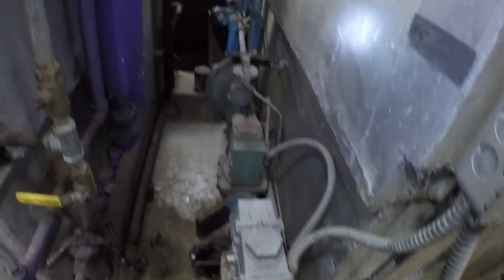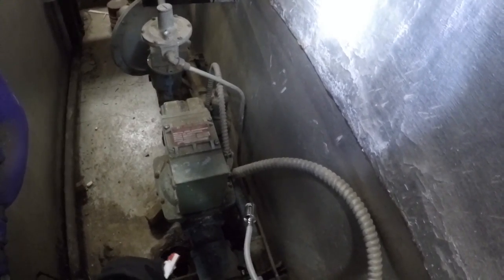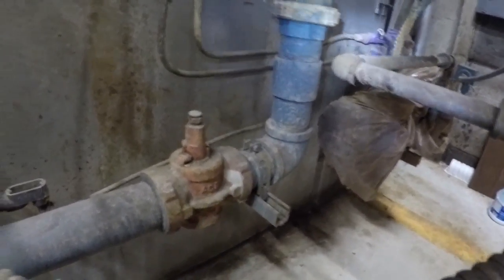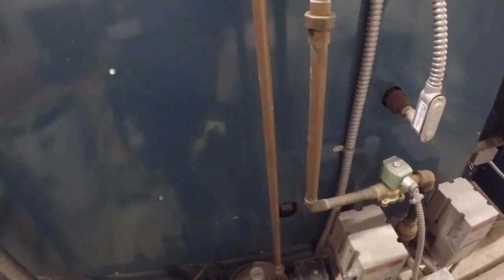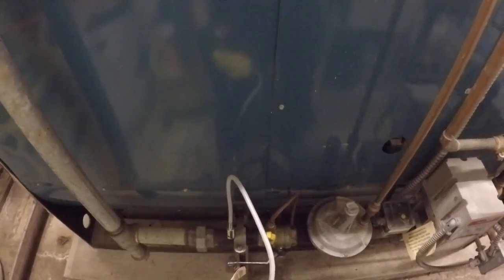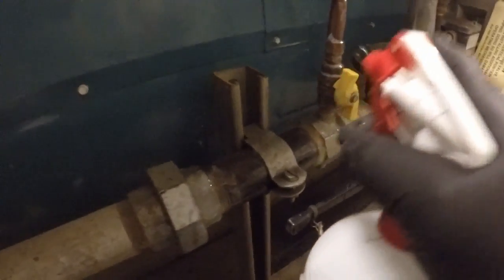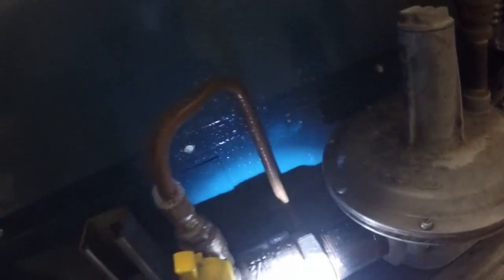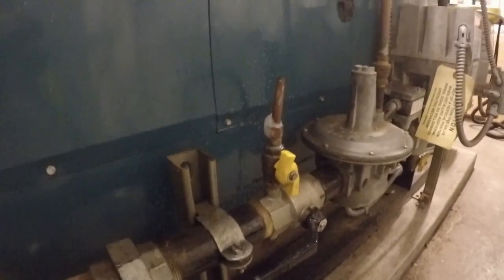Gas leak testing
Testing for natural gas leaks. How to use a electronic leak detector. How to use micro bubble leak detector. Gas leak test for tune up and preventive maintenance or clean and check.